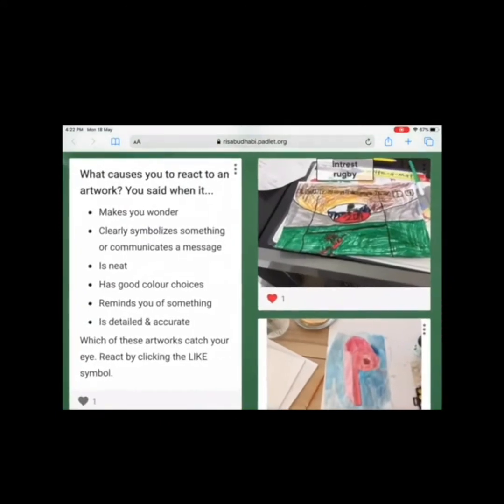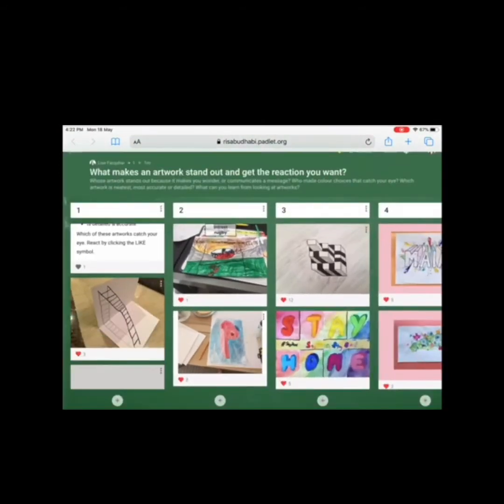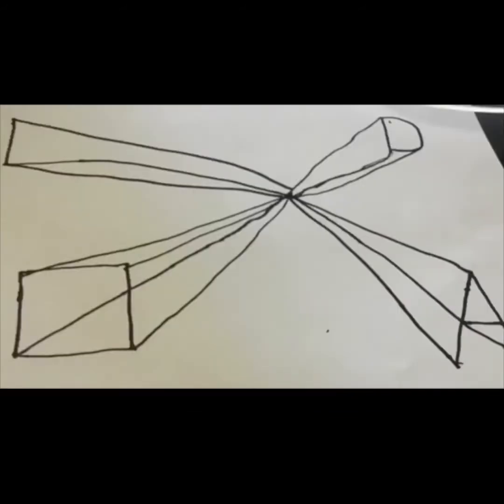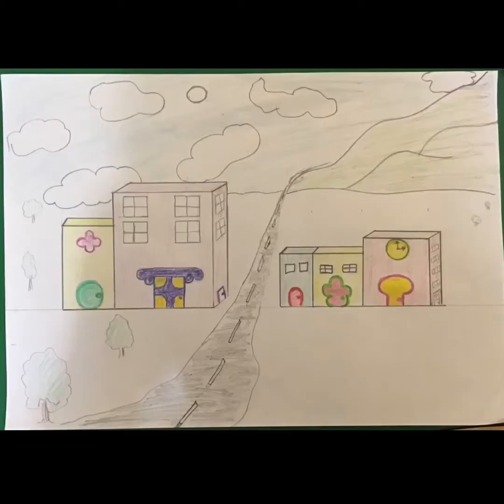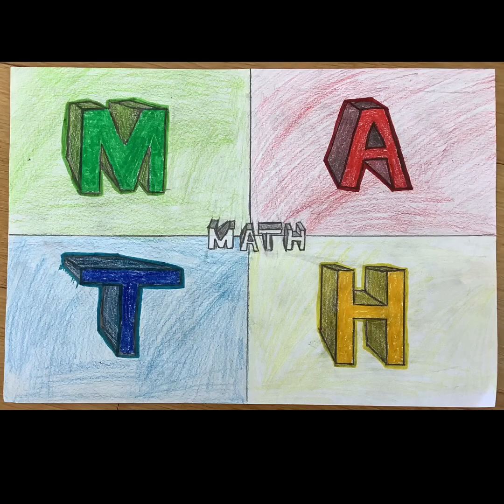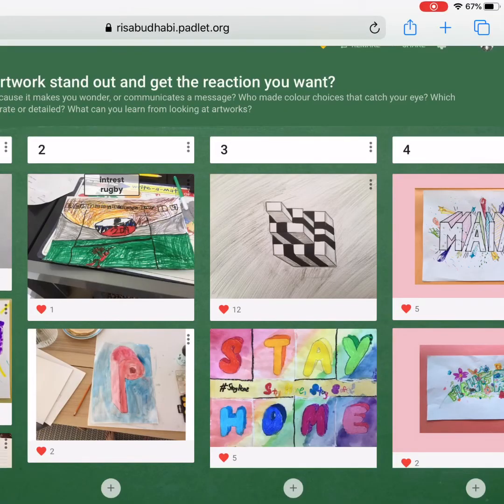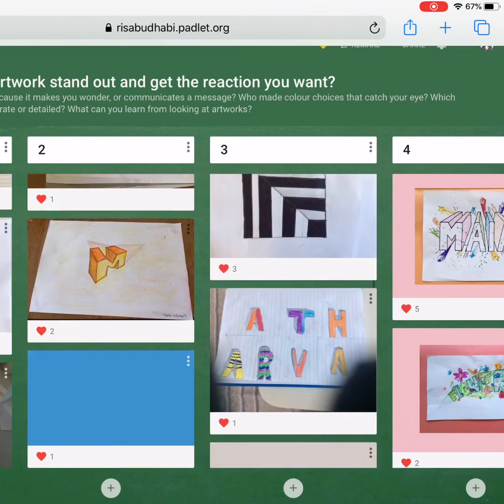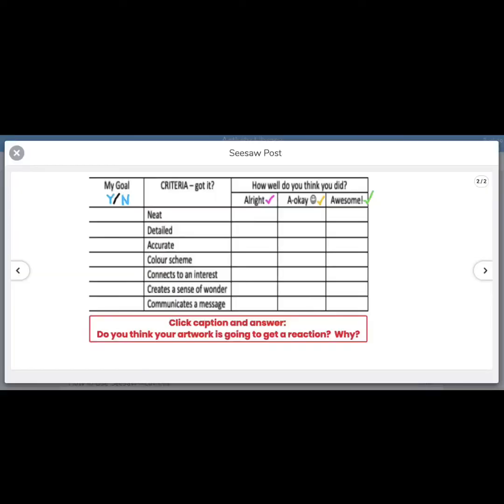Go Further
Learning from Looking